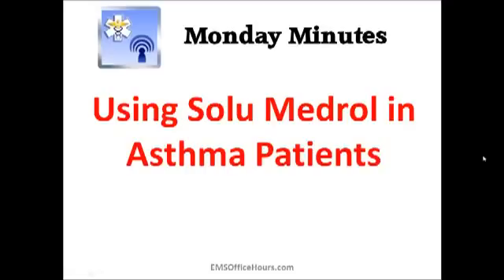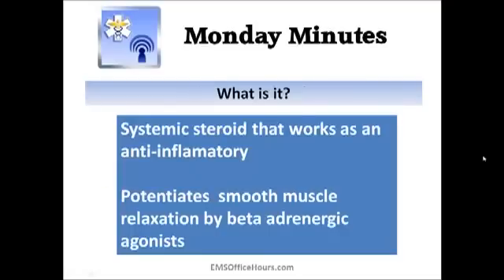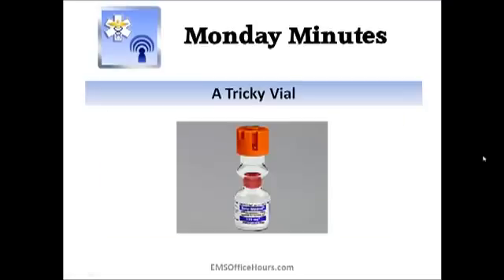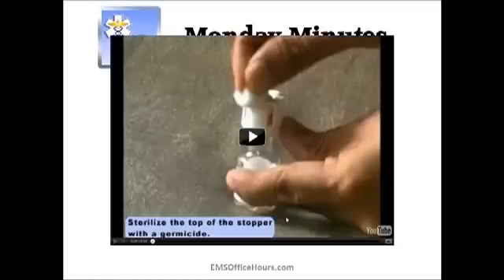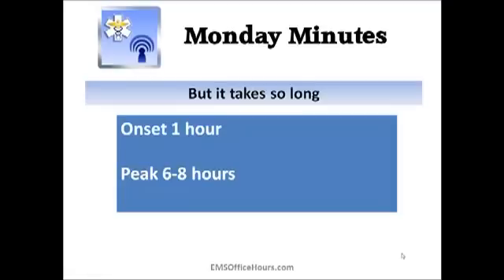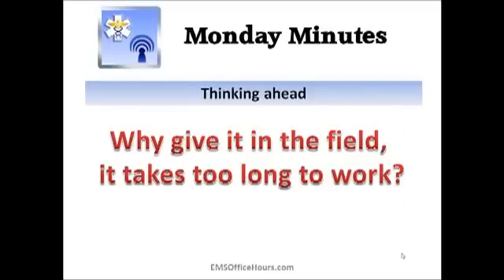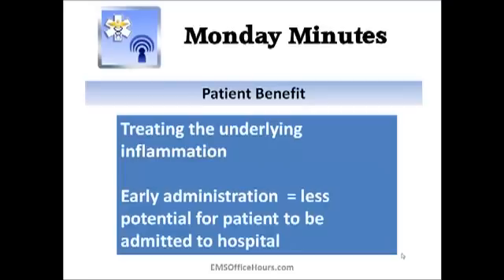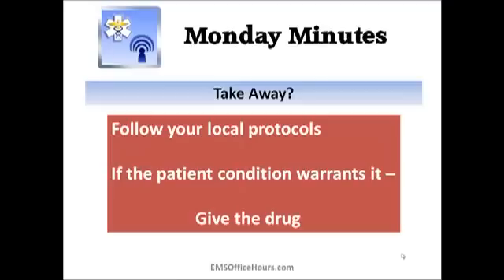EMS Solu Medrol Use In Asthmatics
Paramedics treat asthmatics often. This EMS respiratory emergency call is common and paramedics have a few drugs in their toolbox to address this emergency.

One of these drugs is Solu Medrol. However, I have seen a thought process on the usefulness of this drug in the pre-hospital setting. This week I give a few reasons why you should indeed implement this drug in the field.

Do you carry this drug on your ambulance? How often do you use it?